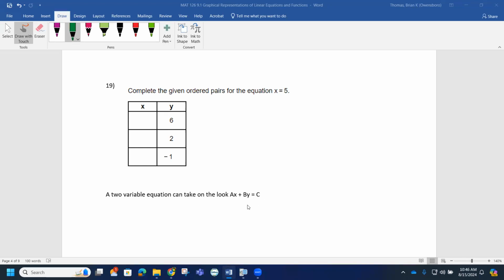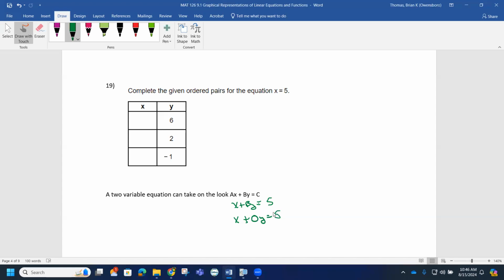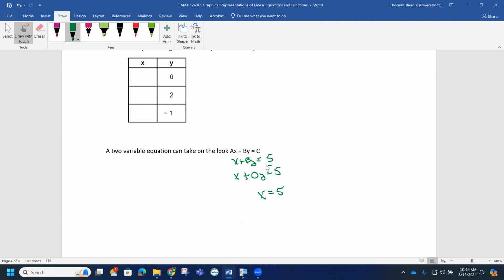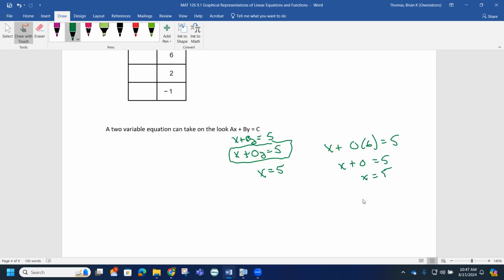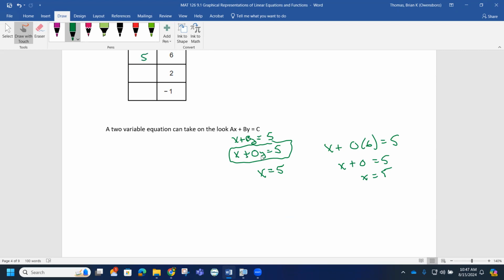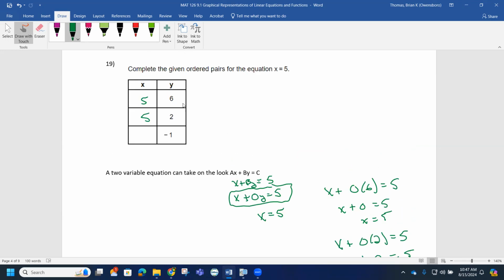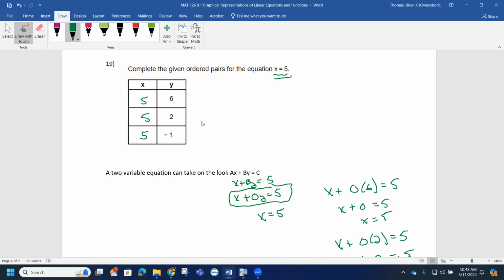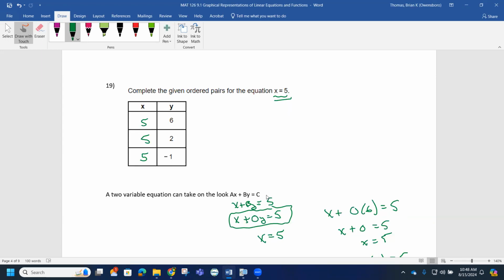126 U2 9.1.19